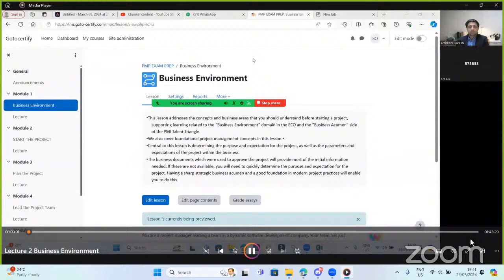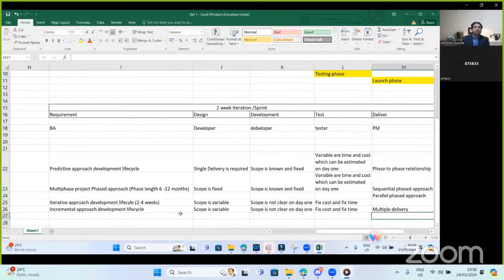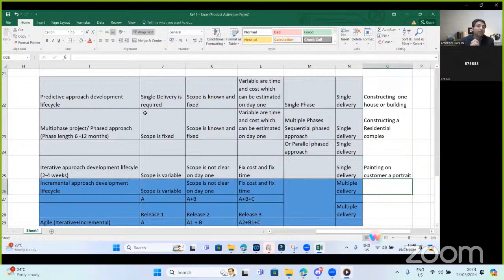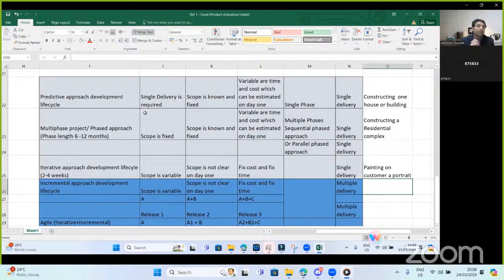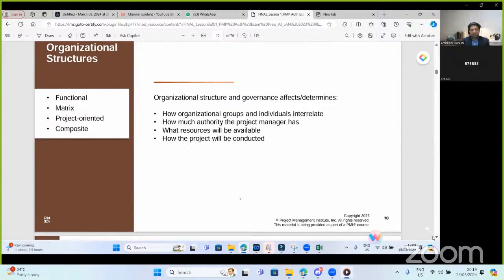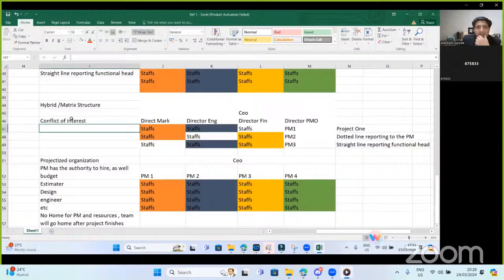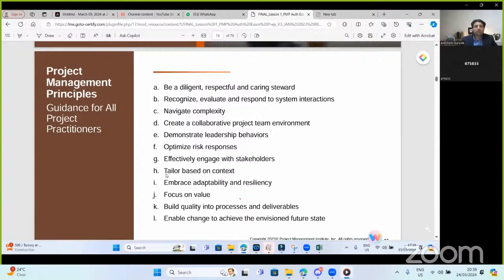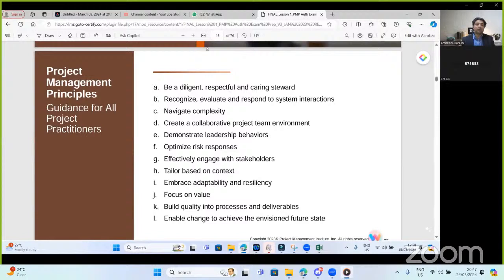Project Management Approaches । PMP Training 2024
📜 What are Predictive, Agile, and Hybrid Approaches? This session covers the different project management approaches, including predictive, agile, and hybrid methods. Learn how these approaches differ in terms of scope management, delivery cycles, and adaptability, and understand when to apply each approach based on project requirements.

Project management training 2024
Project management approaches
Project management tutorial for beginners
Project management full course 2024
Understanding Predictive, Agile, and Hybrid Approaches
The role of iterative and incremental development in Agile
Application of phased approaches in project management
How PMO and VDO contribute to project success
Real-world examples of predictive and agile methods in PMP exams
Practical exercises on choosing the right project management approach